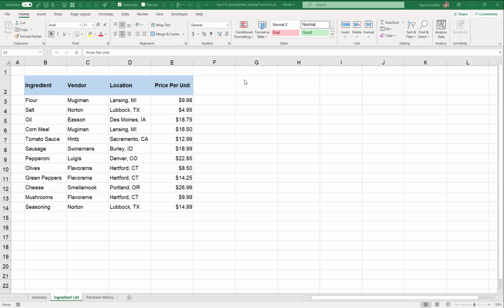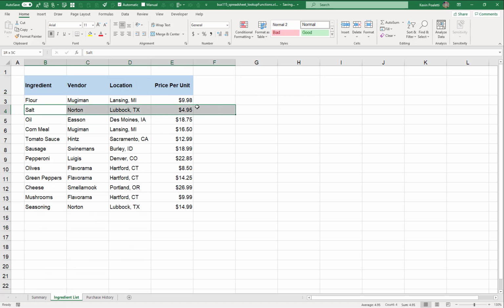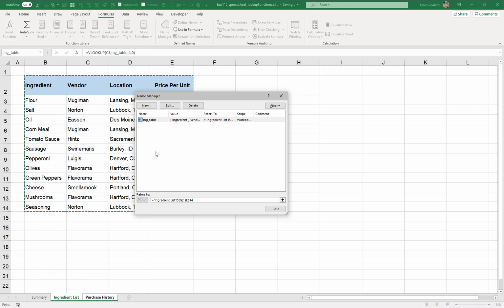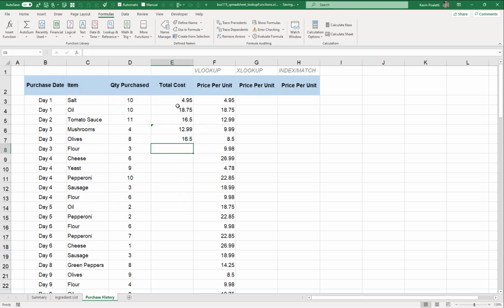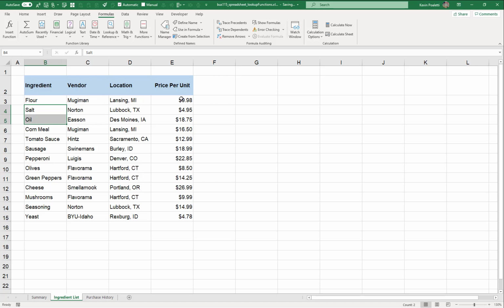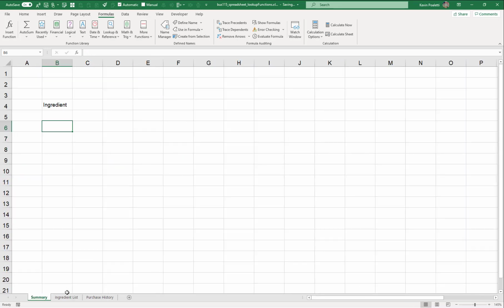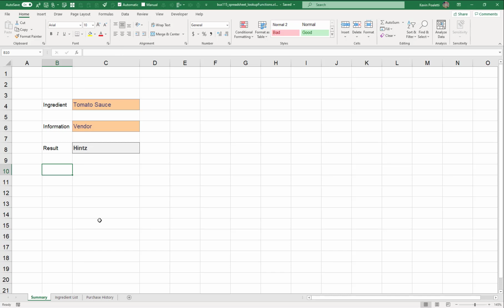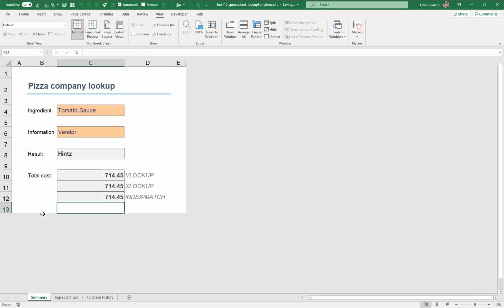4 - Basic Lookup Functions